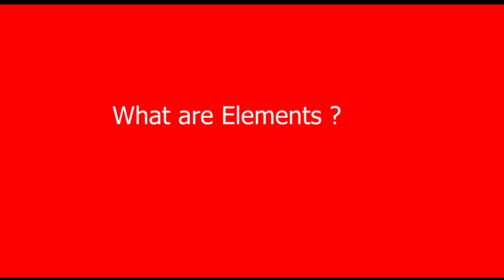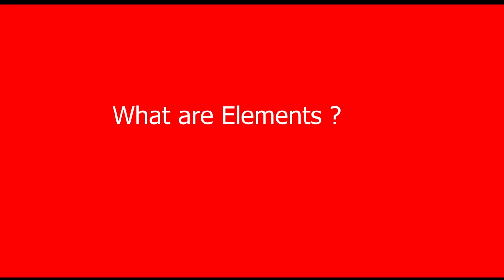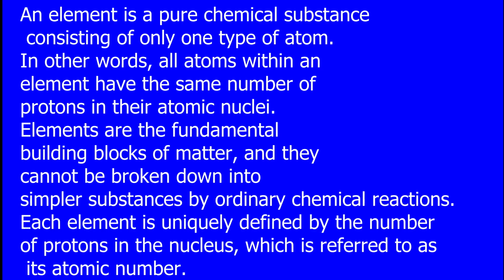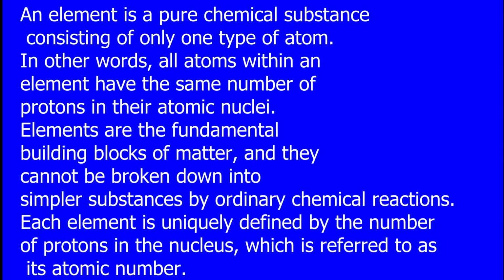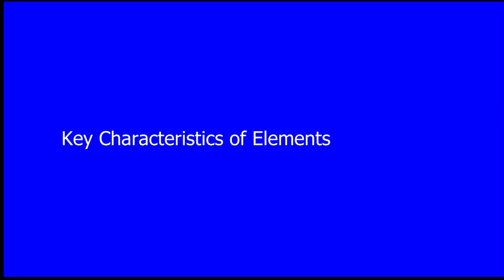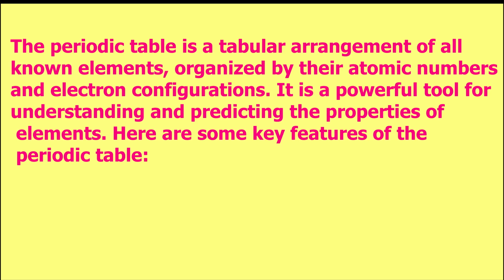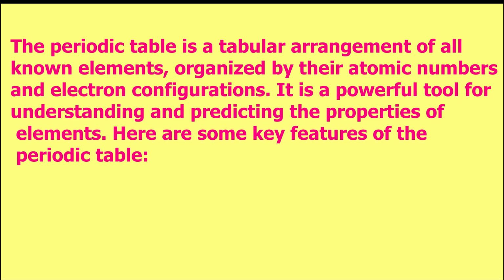what are elements - key characteristics@surensirvideos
Atoms:

Atoms are the fundamental building blocks of matter. They are incredibly small particles that make up everything in the universe, from the air we breathe to the stars in the sky. Atoms are so tiny that they cannot be seen with the naked eye. Instead, they are visualized using powerful microscopes.

Key points about atoms:

Structure: Atoms consist of three main subatomic particles: protons, neutrons, and electrons. Protons are positively charged, neutrons are neutral, and electrons are negatively charged.
What Are Elements?

An element is a pure chemical substance consisting of only one type of atom. In other words, all atoms within an element have the same number of protons in their atomic nuclei. Elements are the fundamental building blocks of matter, and they cannot be broken down into simpler substances by ordinary chemical reactions. Each element is uniquely defined by the number of protons in the nucleus, which is referred to as its atomic number.

Key Characteristics of Elements:

Atomic Structure: Each element is characterized by the structure of its atoms. This structure includes the number of protons, neutrons, and electrons within the atom.

Atomic Number: The atomic number of an element is the number of protons in the nucleus of its atoms. It is a unique identifier for each element and is typically denoted by the symbol Z. For example, hydrogen (H) has an atomic number of 1 because it has one proton in its nucleus.

Isotopes: While all atoms of a given element have the same number of protons, they can have different numbers of neutrons. These variants of an element are called isotopes. Isotopes of the same element have the same atomic number but different atomic masses. For example, carbon has two common isotopes: carbon-12 (12C) and carbon-13 (13C).

Chemical Symbol: Elements are often represented by a one- or two-letter chemical symbol. These symbols are derived from the element's name but can sometimes be in a different language. For instance, "H" represents hydrogen, "O" represents oxygen, and "Na" represents sodium.

Chemical Properties: The chemical behavior of an element is largely determined by the arrangement of its electrons in electron shells or energy levels. Elements in the same group or column of the periodic table often exhibit similar chemical properties due to their similar electron configurations.

The Periodic Table:

The periodic table is a tabular arrangement of all known elements, organized by their atomic numbers and electron configurations. It is a powerful tool for understanding and predicting the properties of elements. Here are some key features of the periodic table:

Periods: Rows in the periodic table are called periods. Elements in the same period have the same number of electron shells.

Groups: Columns in the periodic table are called groups or families. Elements in the same group often share similar chemical properties because they have the same number of electrons in their outermost energy level.

Metallic and Nonmetallic Elements: Elements on the left side of the periodic table are typically metals, while elements on the right side are nonmetals. The elements in the middle are known as metalloids, possessing properties intermediate between metals and nonmetals.

Common Elements and Their Uses:

There are 118 known elements, but some are more common and familiar than others. Here are a few examples:

Oxygen (O): Essential for respiration, combustion, and a wide range of chemical processes.

Carbon (C): Forms the basis of organic compounds and is critical for life as it is found in all living organisms.

Hydrogen (H): Used in the production of ammonia, petroleum refining, and as a fuel source in hydrogen fuel cells.
visit blog to know more

Iron (Fe): Widely used in the manufacture of steel, which is essential in construction, transportation, and machinery.

Gold (Au): Known for its beauty and rarity, gold is used in jewelry, electronics, and as a store of value.

Copper (Cu): A good conductor of electricity, copper is used in electrical wiring, plumbing, and various industrial applications.

Helium (He): Used in balloons, airships, and as a cooling agent in scientific and medical applications.

In summary, elements are the fundamental substances that make up all matter. They are characterized by their unique atomic structures, chemical properties, and positions in the periodic table. Understanding elements is essential in chemistry and provides insights into the composition and behavior of matter in the universe.